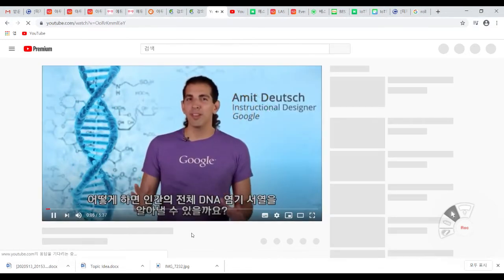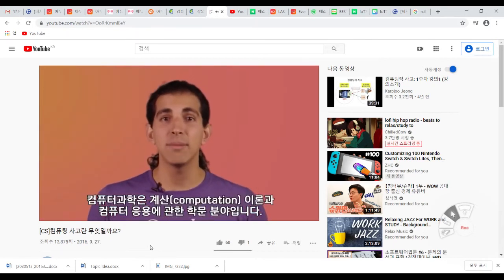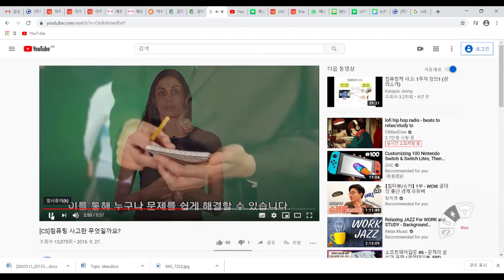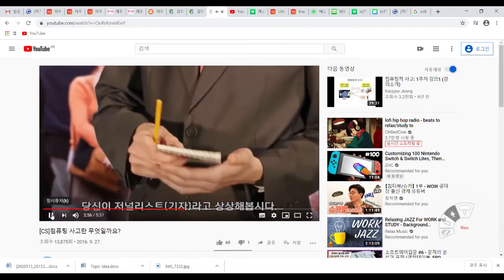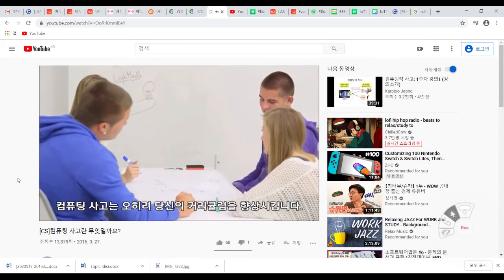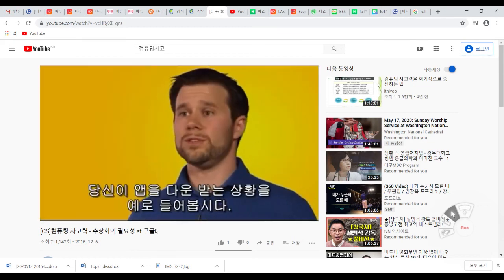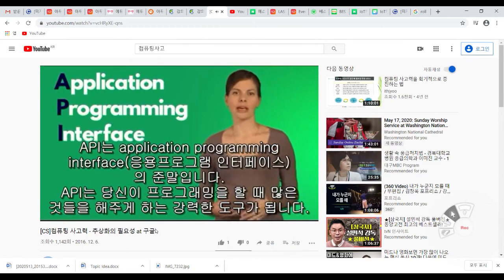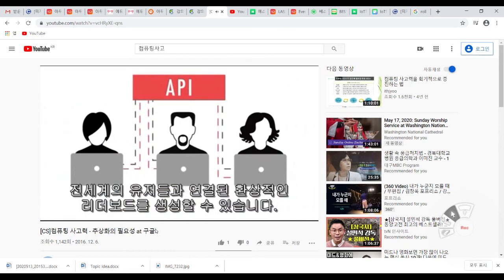컴퓨팅사고(구글영상소개)#1